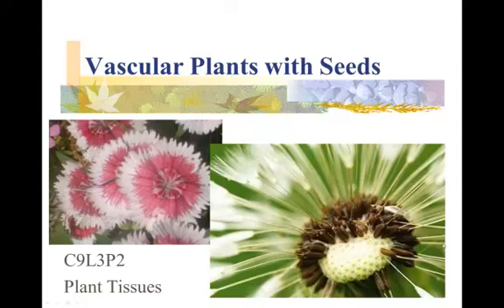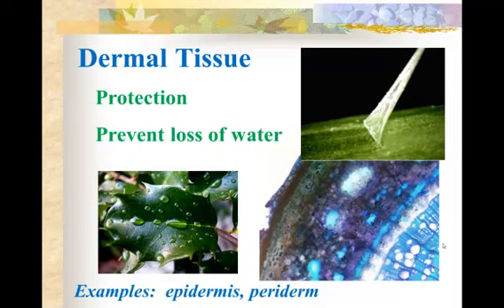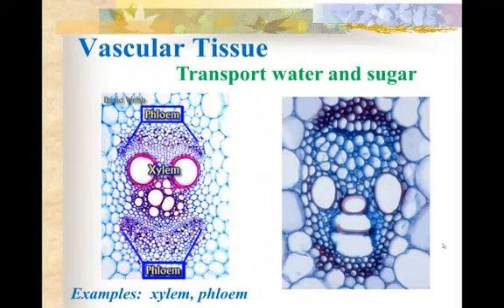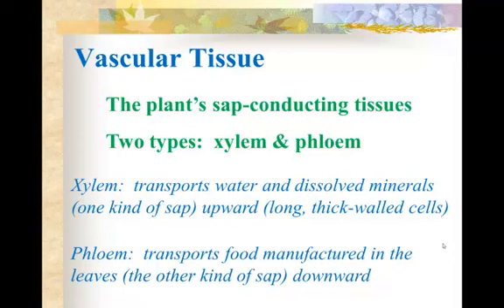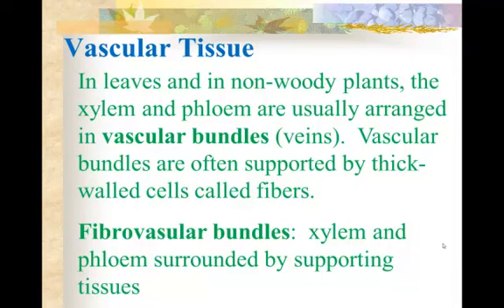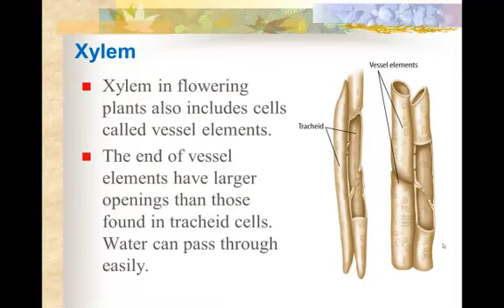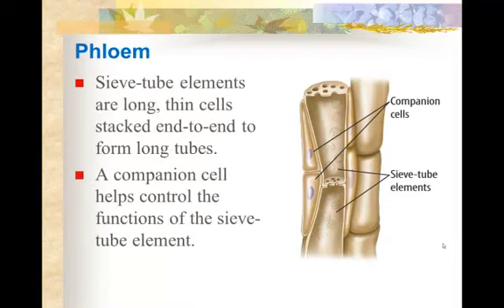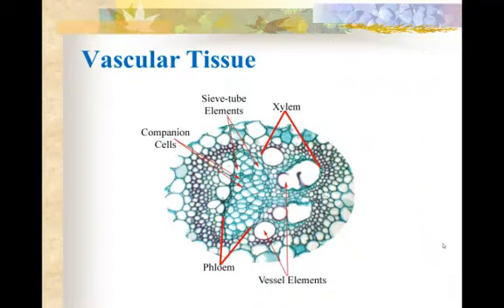C9L3P2 Plant tissues